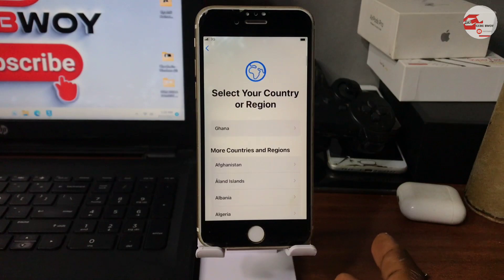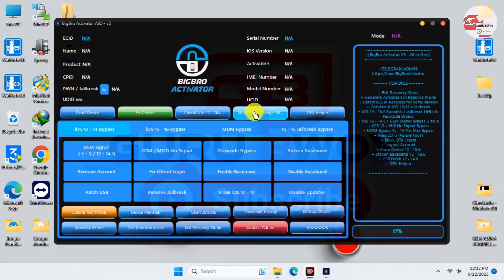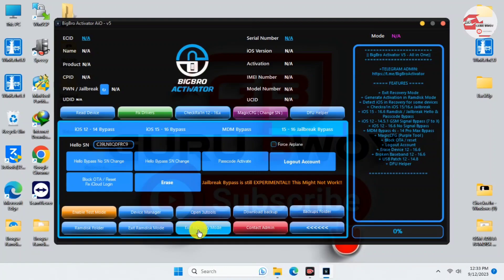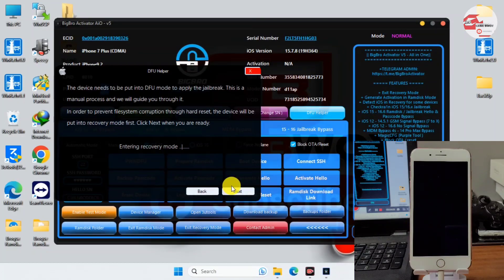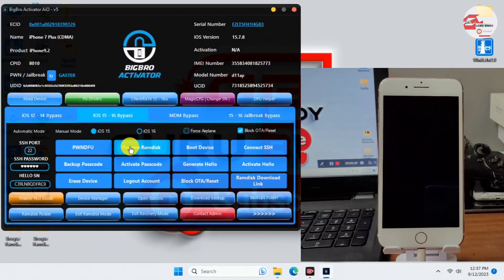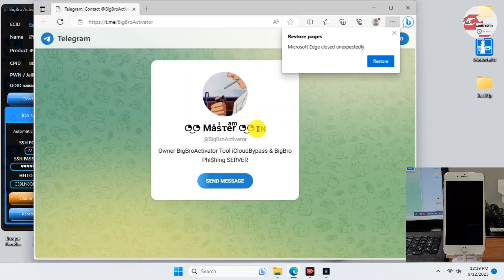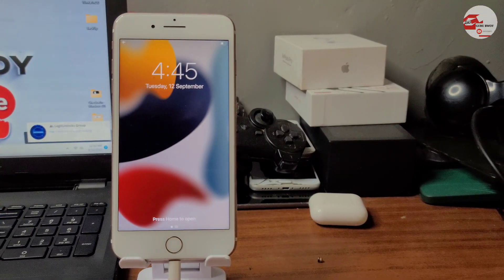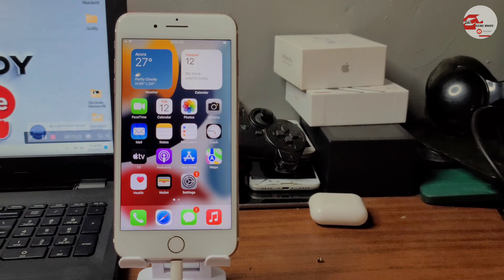Untethered iCloud Bypass, Remove Activation lock - fix iPhone To Lock owner, free Download Tool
BigBro Activator All in One v5 ✅

+ Update +==

- Fixed Hello Activation Required -Fix iOS 12 GSM Bypass

- Added Manual Block OTA/Fake Reset Button

Features

+ Checkra1n & MagicCFG
+ MDM Bypass All devices
+ GSM Bypass Signal 7-X (12-14.5)
+ MEID Bypass No Signal
+ 1 Click Auto Bypass
iOS 16.5 Support - iPhone's
+ iOS 16.3.1 Support - iPads
+ Hello Bypass no SN Change
+ Auto Generate IC-Info.sis during backup
+ Block OTA
+ Block Reset
+ Fix iCloud Login 1 Click

BigBroActivator Ramdisk Windows Tool 💻

iOS 16.x Supported ✅
Custom SN Changer ♻️
Fast & Stable PwnDFU ✅
OTA Update Block ✅

Option for alternative ios 16 in case the first method doesn't work (alternative method)

Note : iOS 16.x At the Moment
iPhone 8/8plus/X Supported Only

Supported iPads Model's
(ND) Mean Need DCSD Cable
iPad Air 2 WiFi (A1566) ( ND)
iPad Air 2 4G (A1567) ( ND )
iPad Mini 4 WiFi (A1538) ( ND )
iPad Mini 4 4G (A1550) ( ND )
iPad 5 2017 WiFi (A1822) ( ND )
iPad 5 2017 4G (A1823) ( ND )

I do not endorse or encourage unlocking of stolen/barred mobile phones. Anyone using these videos for any illegal or unlawful purpose will be solely responsible for his/her activity. This is very important for us (YouTubers).